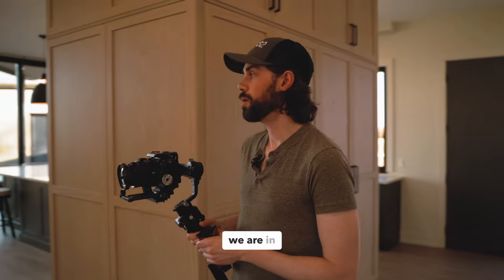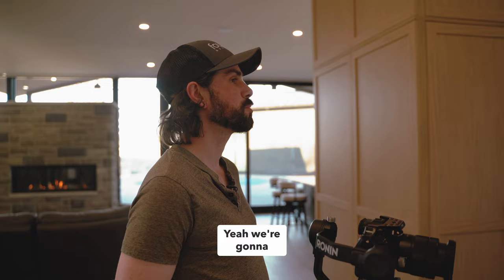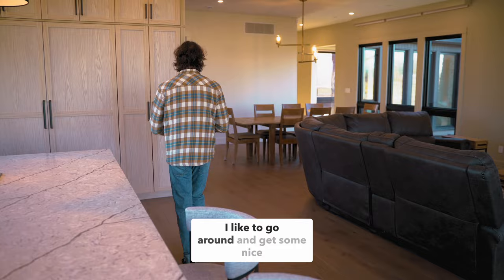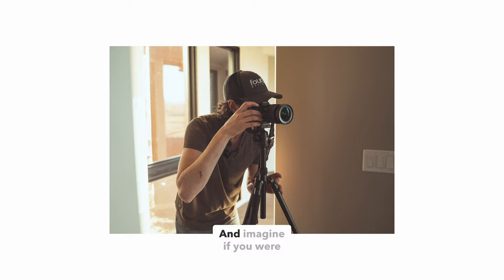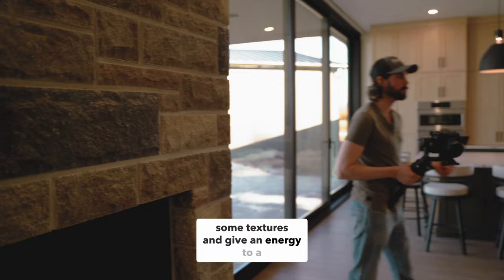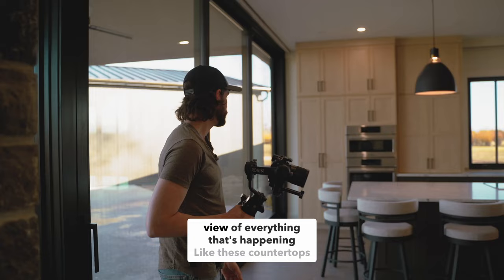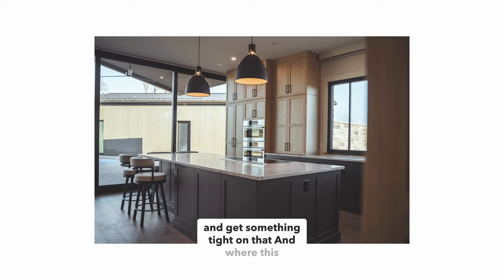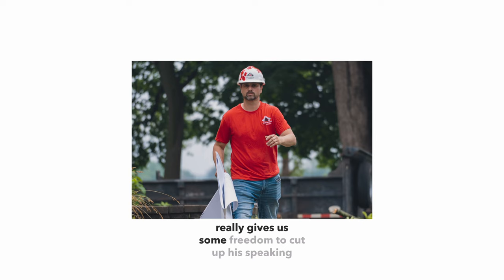Behind the Scenes of a Commercial Shoot with Jay Ashcroft of Four32 Media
Here's a behind the scenes video of Jay Ashcroft, of Four32 Media, while he was on a video and photo shoot for Ravenshead Homes in St. Catharines, Ontario. I work for Four32 Media as well, so it was a cool opportunity to showcase what goes into providing professional videography and photo services for Jay's clients.